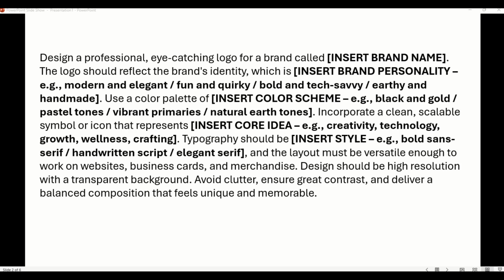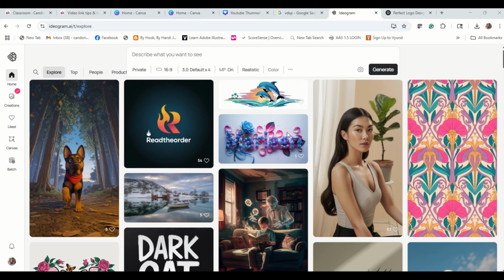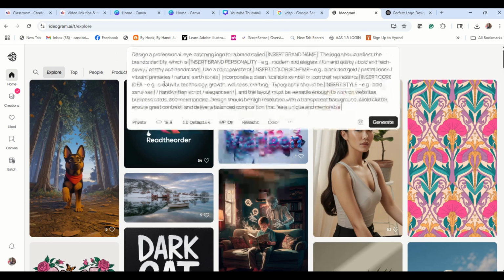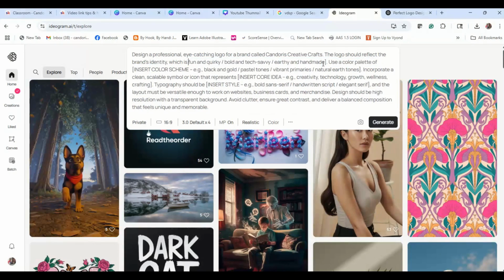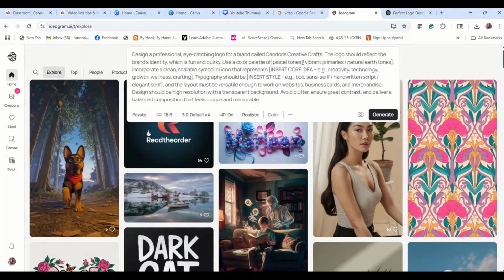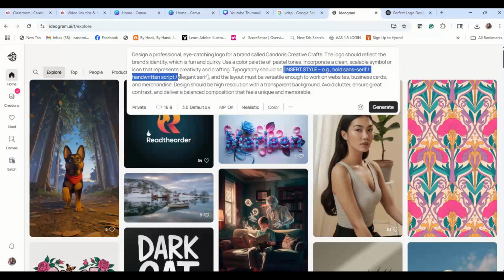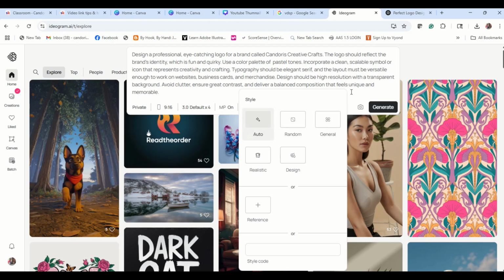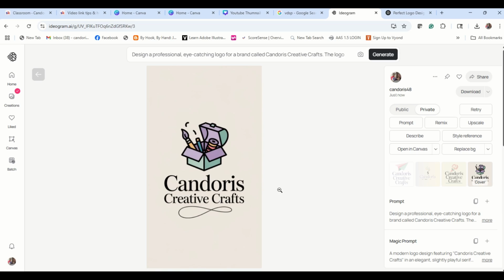How to create your very own logo using AI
Learn how to create your very own logo using AI! Use AI graphic design software to generate unique designs. This logo generator ai is easy to use and will help you create a brand identity design in no time.